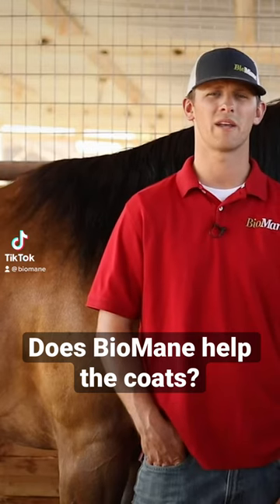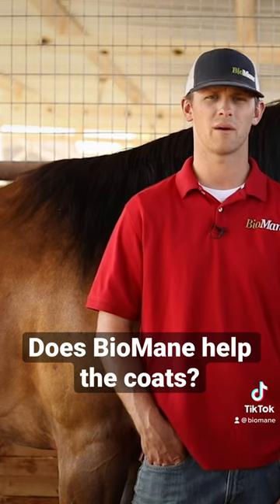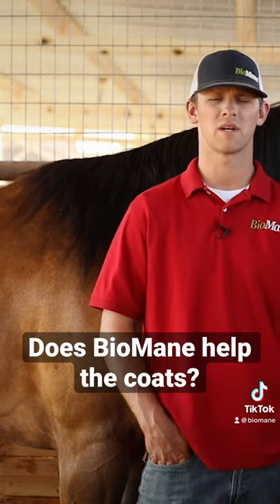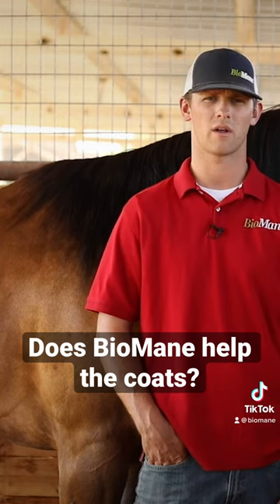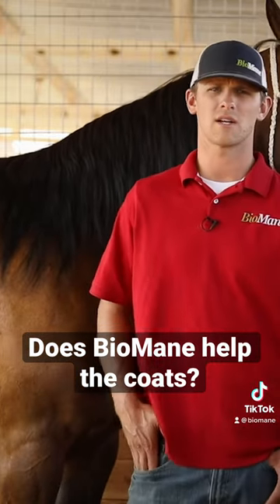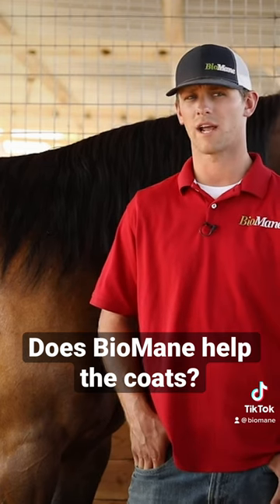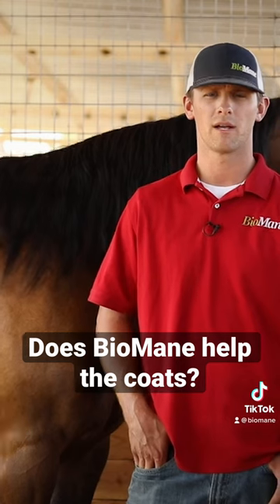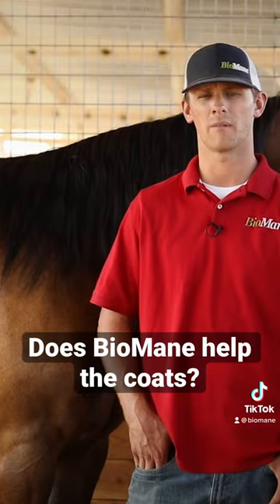Help that summer coat out today by feeding some BioMane! Get a sleek, shiny, healthy coat now!